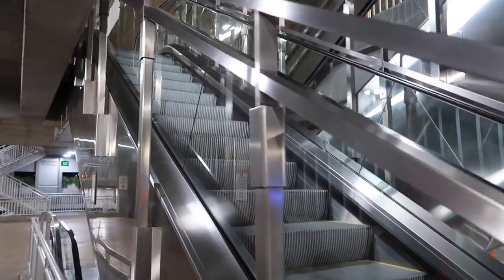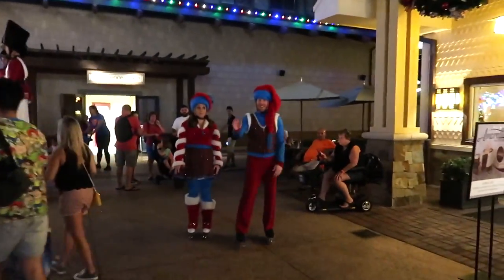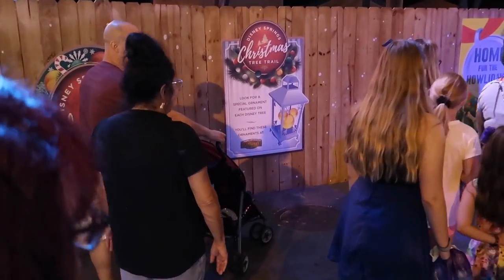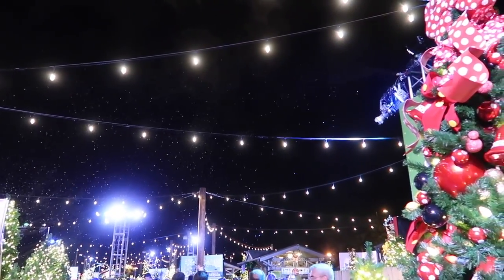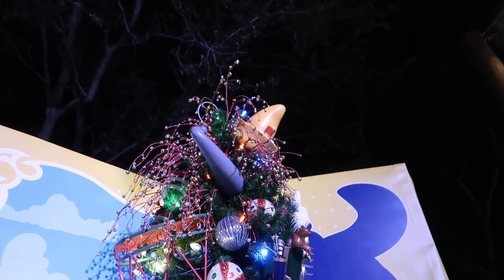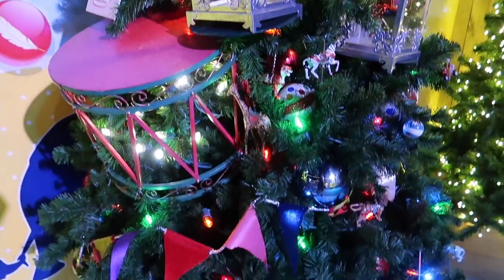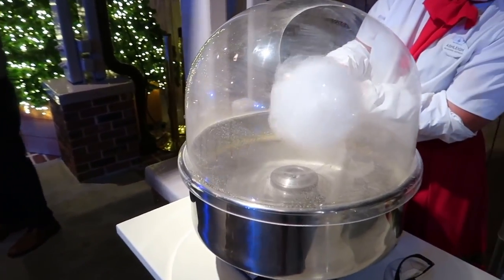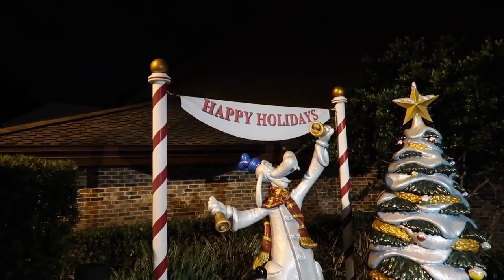Holidays At Disney Springs | Christmas Tree Trail, Merchandise Shopping and More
We went to Walt Disney World's Disney Springs to check out some free Christmas fun. We spent some time on the Christmas Tree Trail, shopped all the awesome Disney Christmas merchandise and took in the streetmosphere.